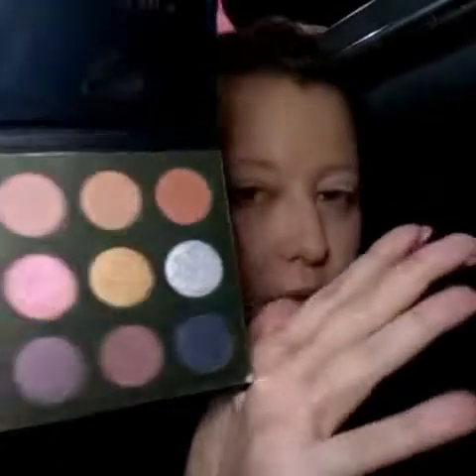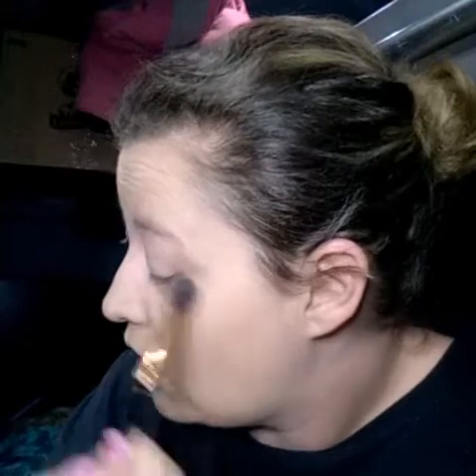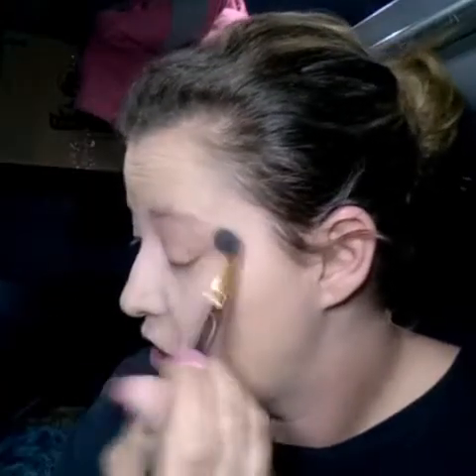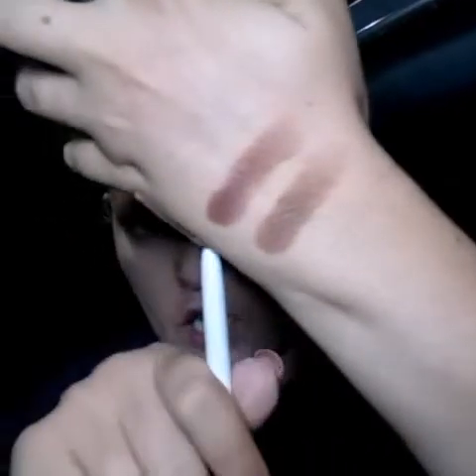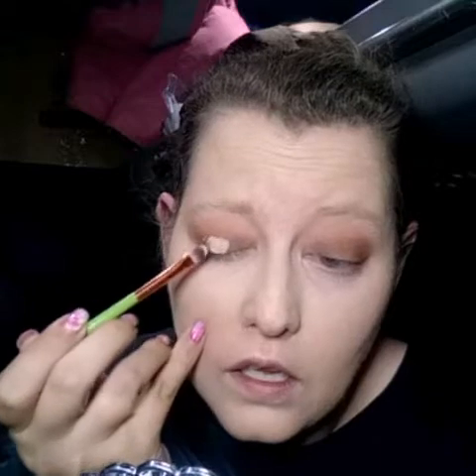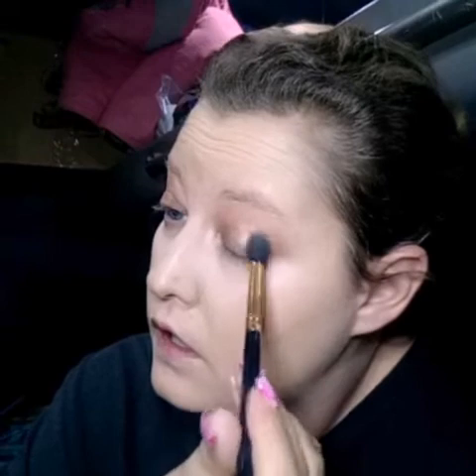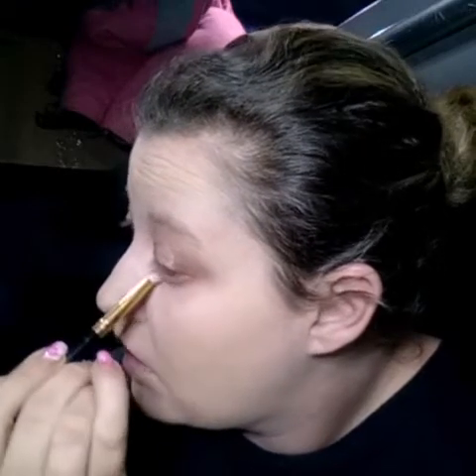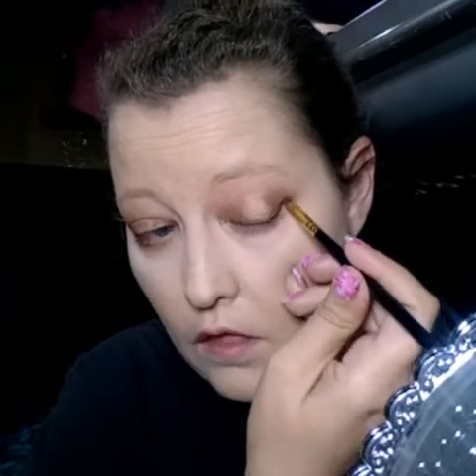Brown sugar collection try on, James Charles controversy and Christmas Giveaway details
This video is the brown sugar collection by colour-pop. I also discussed the James Charles Unleash Your Inner artist palette controversy that is going on from a more medical standpoint than a Dramatical standpoint. disclaimer do not use what I say as medical advice if you need medical advice please see your own Dr. Also in this video is the merry Christmas giveaway. The link below will take you to the entry page for the giveaway.

This video is not sponsored links to all of the products used are in my previous colourpop unboxing video none of those are sponsored or affiliate links I am not paid for this review it is a 100% honest review of how I feel the products work.